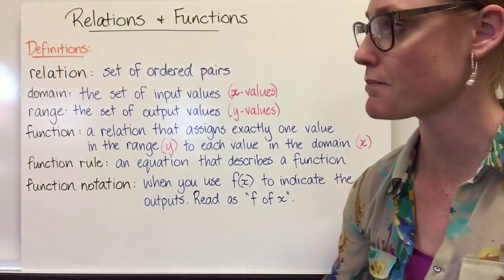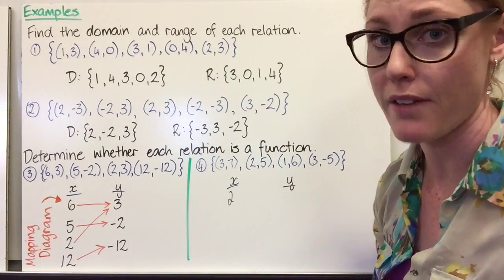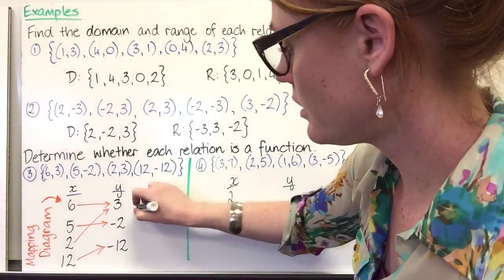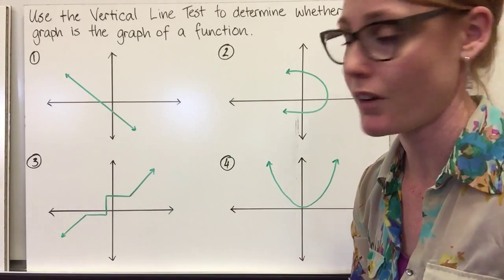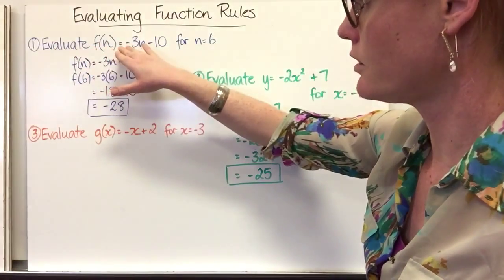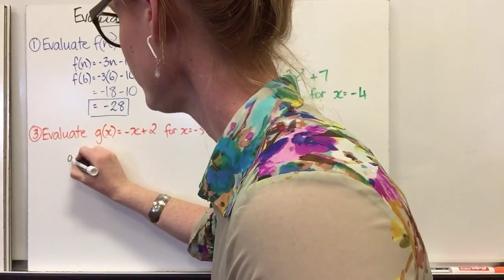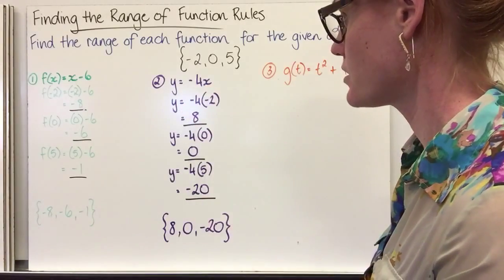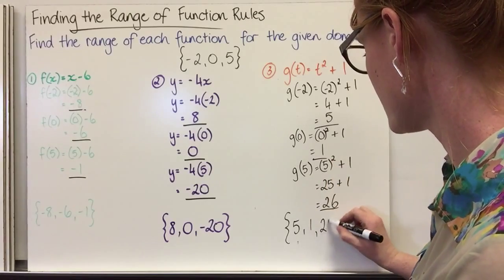Relations and Functions